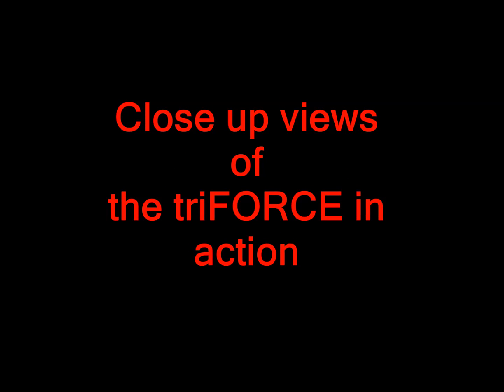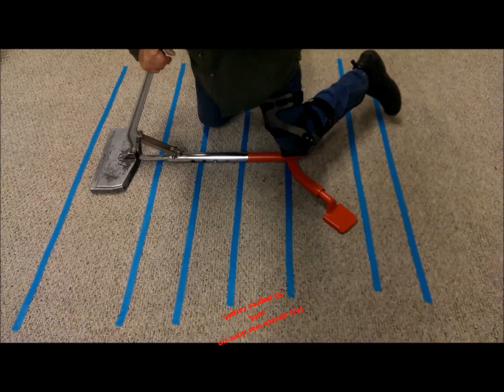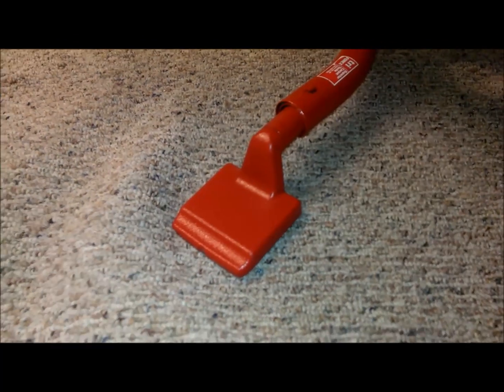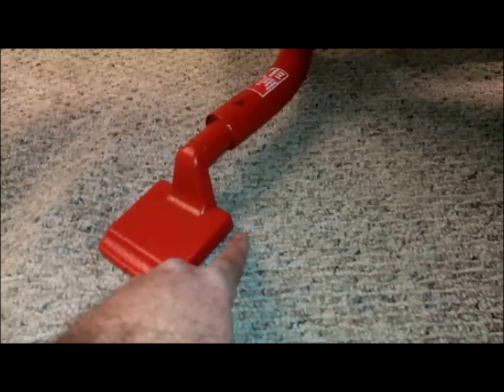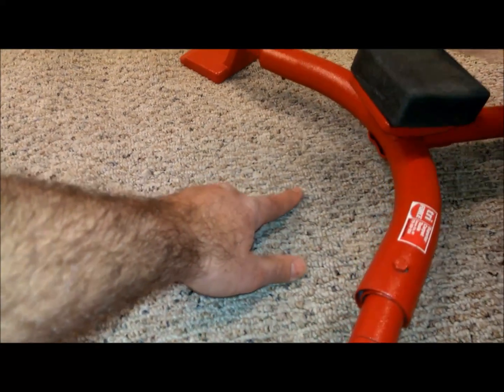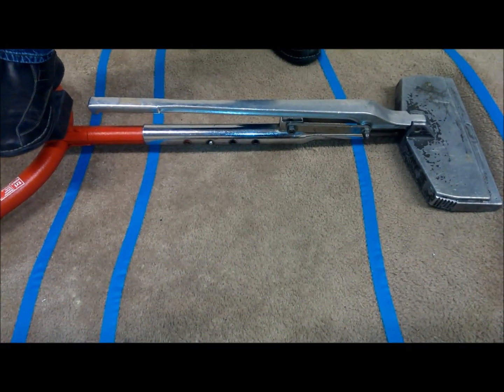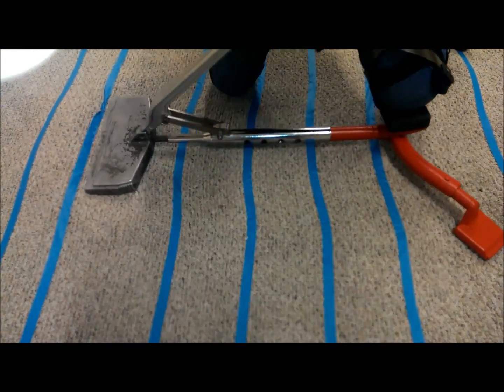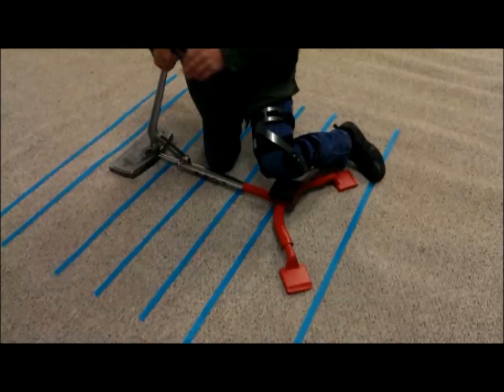triFORCE stretcher adapter in action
The second video in our series, showing the forces at work when a carpet is stretched using the triFORCE. Clear visual evidence of the direction of forces and how the carpet moves while stretching.